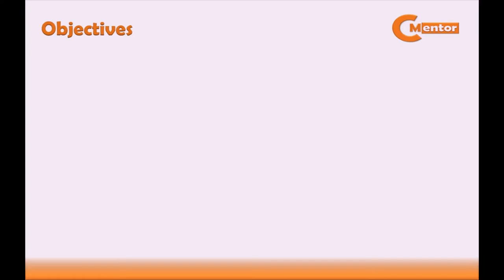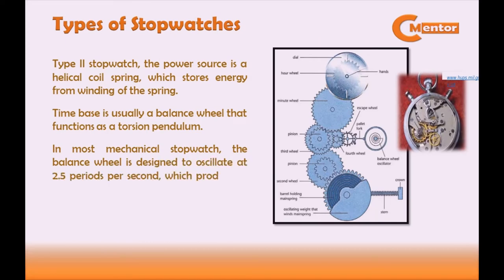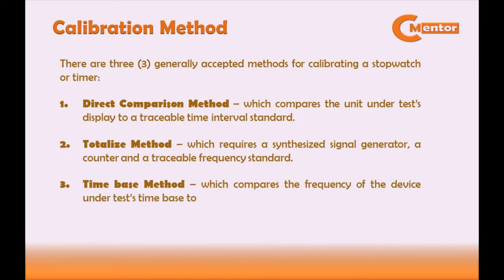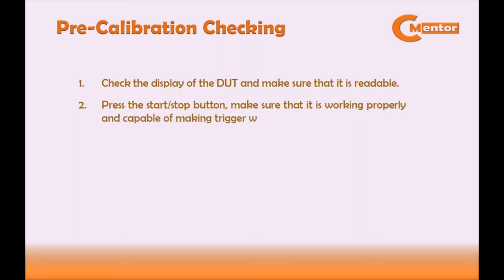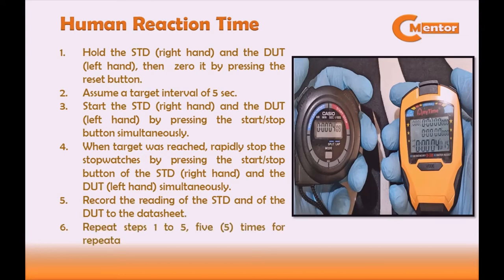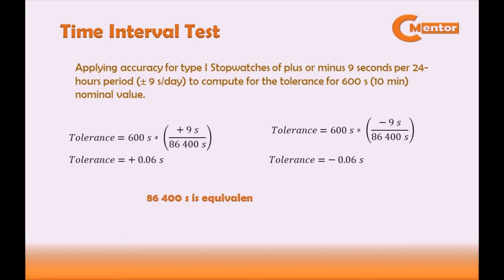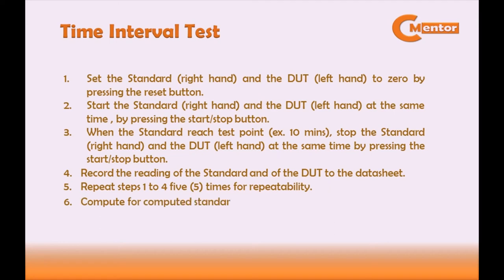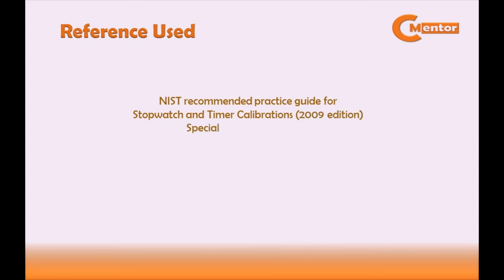Calibration of Digital Stop Watch || Using Direct Comparison Method